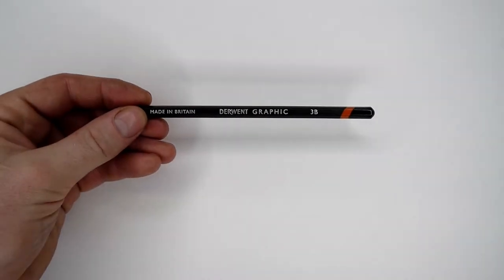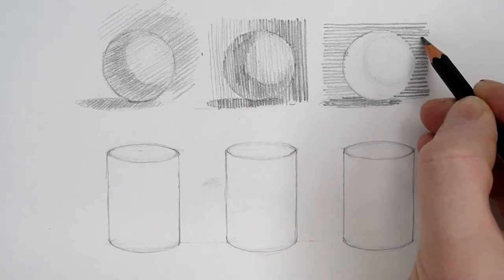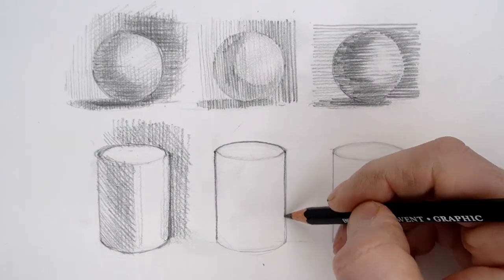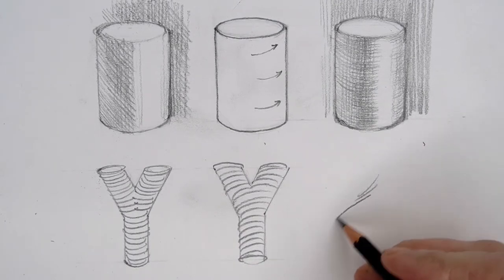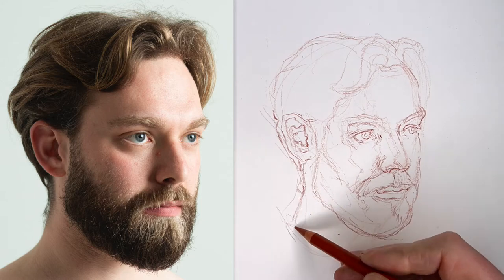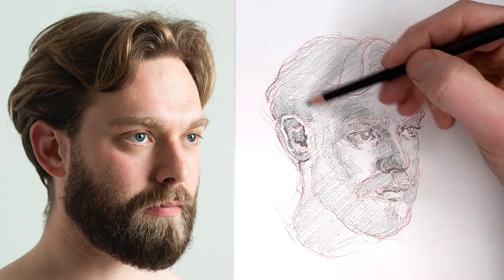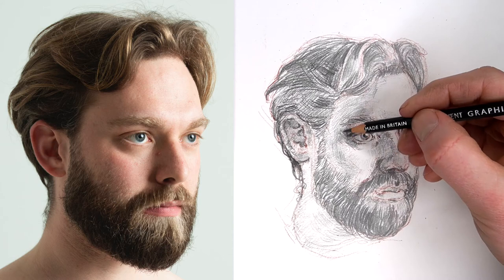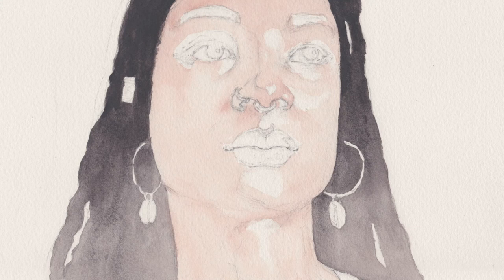Portraiture and Life Drawing Masterclass Course with Jake Spicer - Video 5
In this final video of our portraiture and life drawing course, Jake Spicer takes us through cross-hatching, hatching and cross contour drawing techniques which he will use in his final portrait masterclass, alongside all the techniques you have learnt through this course.

If you share any work you’ve created from the videos on social media, don’t forget to tag us! @Derwentartoffical @jakespicerart